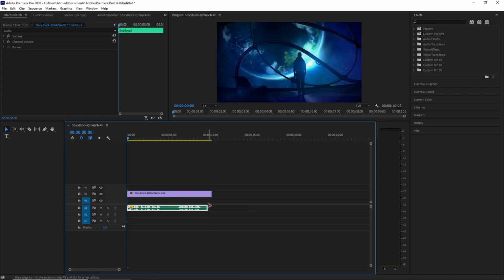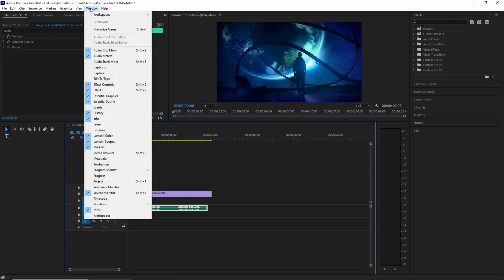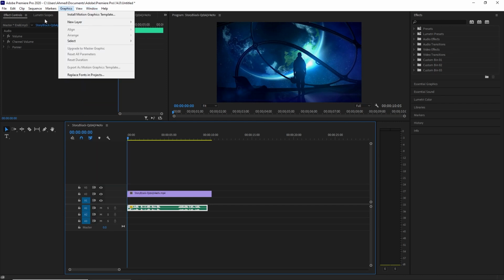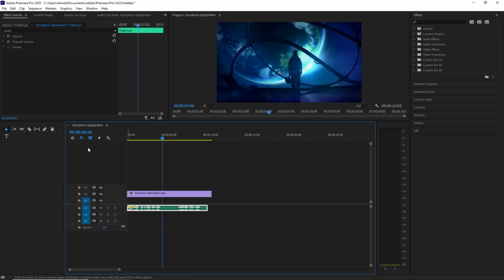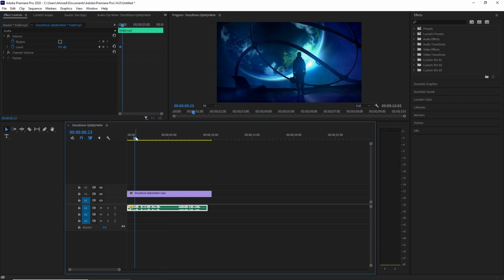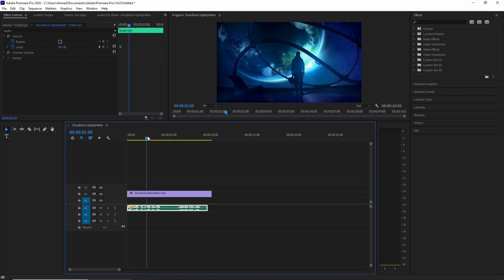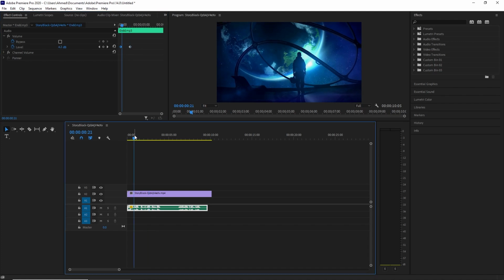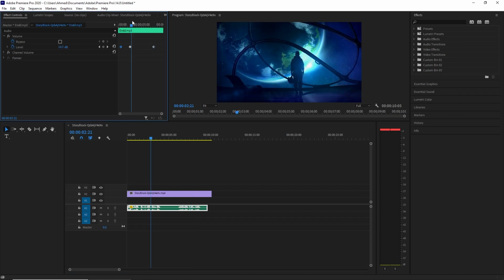How To Fade Out Audio in Premiere Pro 2024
In this video, I will show you How To Fade Out Audio in Premiere Pro 2024 , Be sure to watch the video to the very end.
If you are looking for a video about How To Fade Out Audio in Premiere Pro 2024 , here it is!
You will learn How To Fade Out Audio in Premiere Pro 2024